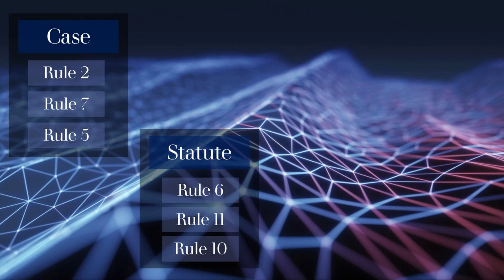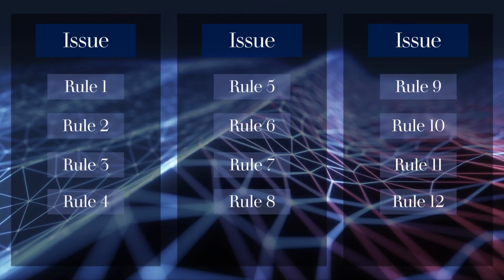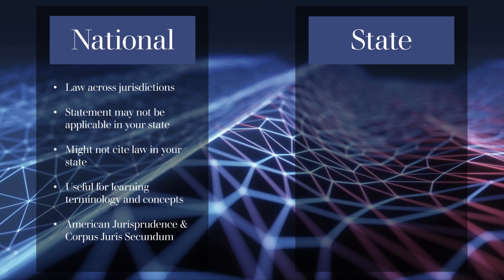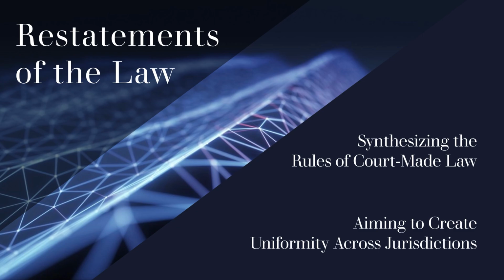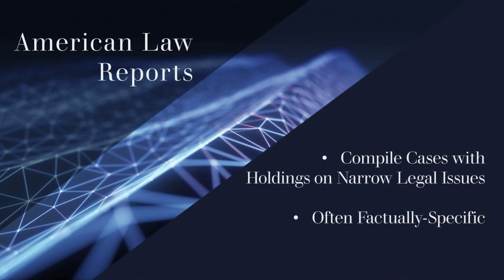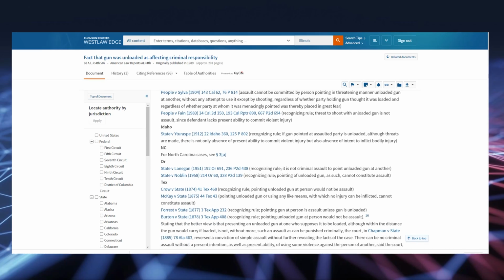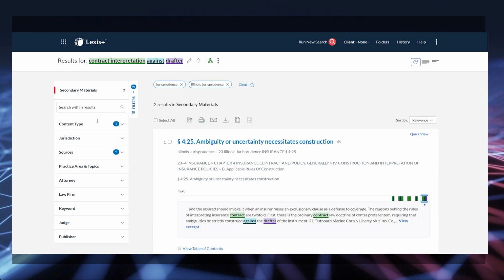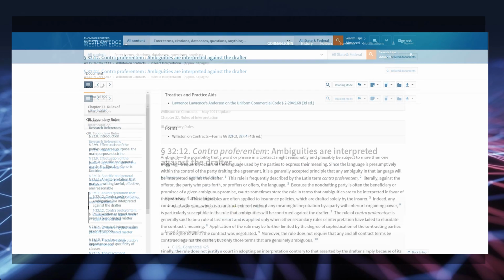Introduction to Legal Research, Part 3: Secondary Authorities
Contents
00:00 Introduction
01:55 Encyclopedias
03:50 Restatements of the Law
04:40 Treatises
05:55  American Law Reports
06:58 Law Reviews
07:53 Secondary Source Strategies